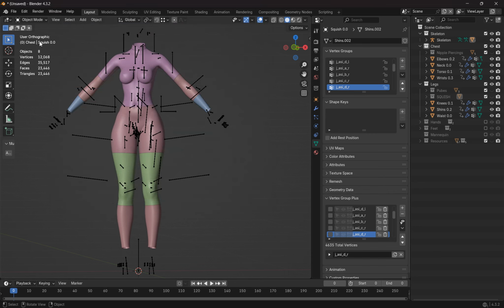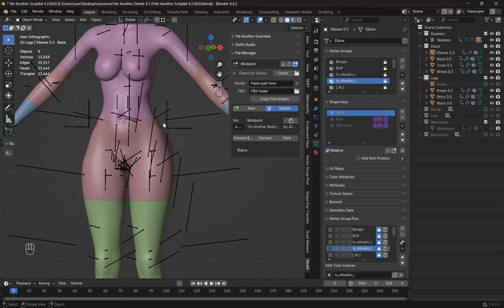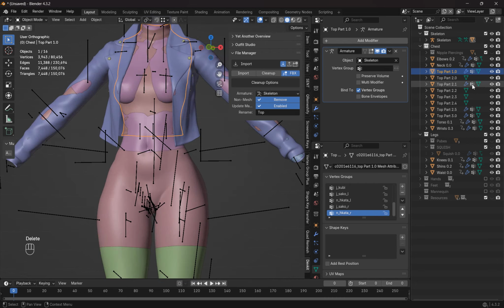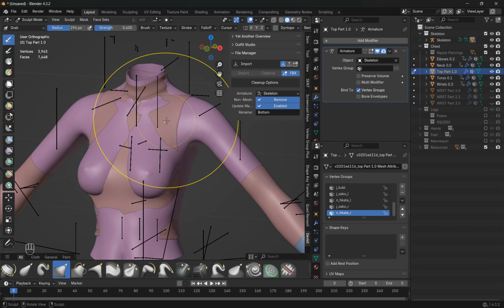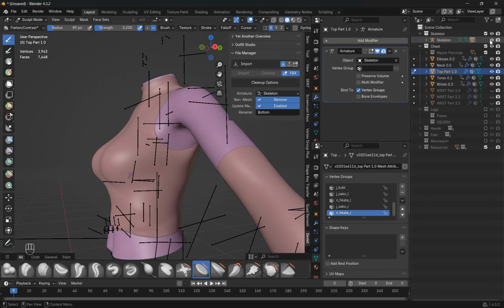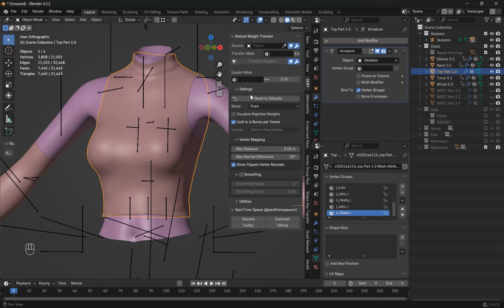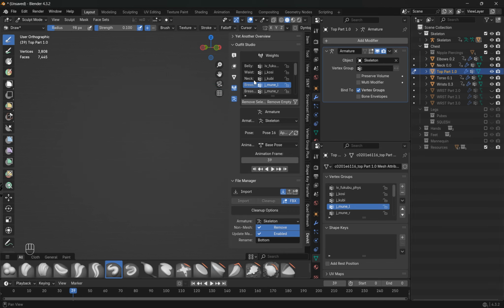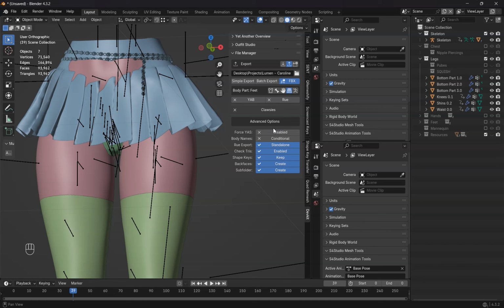Refitting or something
Upscaling/refitting using YAB dev kit